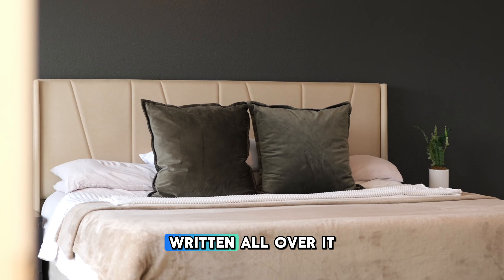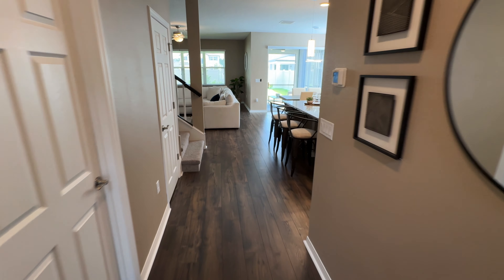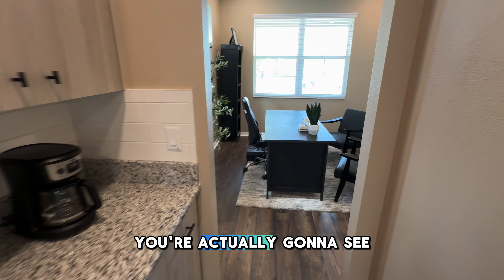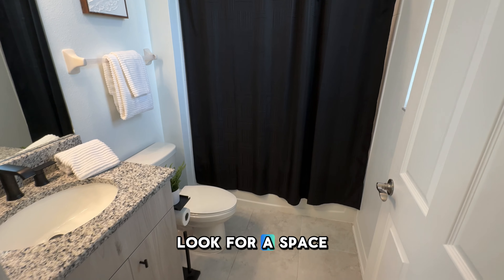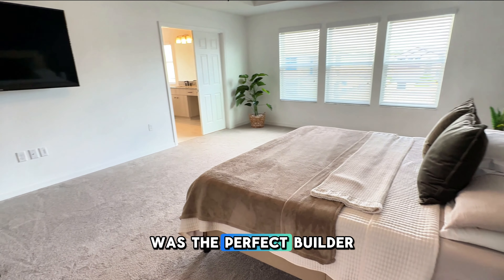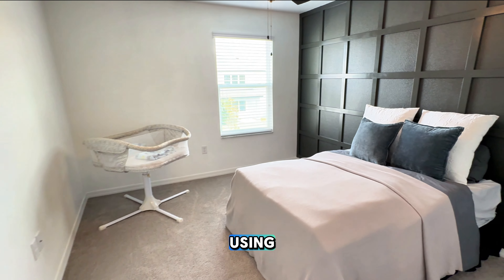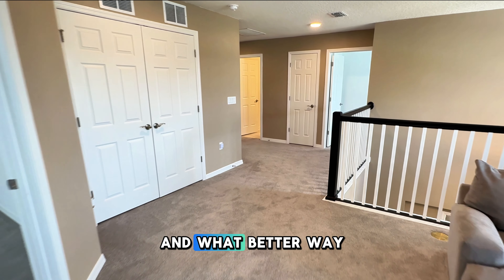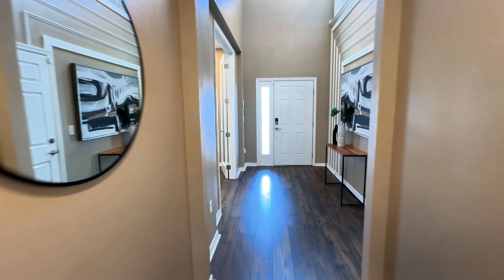3500+ Sq Ft 5 Bedroom WESLEY CHAPEL FL HOME is AMAZING!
Modern living in this exquisite 5-bedroom, 3-bathroom home in the prestigious Whispering Oaks Preserve, Wesley Chapel. Designed with elegance and comfort in mind, this stunning residence offers an array of high-end features and upgrades, perfect for families seeking a luxurious lifestyle. Some main features include an upgraded gourmet kitchen adorned with sleek granite countertops, stylish pendant lights, and stainless steel appliances for all your culinary adventures.

00:00 Introduction
00:13 B-Roll
00:58 Entry
01:17 Kitchen
02:17 Butlers Pantry
02:30 Flex Room
02:49 Living/Dining Room
03:43 Bedroom First Floor
04:47 Owners Suite
05:19 Owners Bathroom
05:55 Bedroom Two 2nd Floor
06:38 Loft
07:13 Bedroom Three 2nd Floor
07:45 Bedroom Four 2nd Floor

* Hablamos Espanol